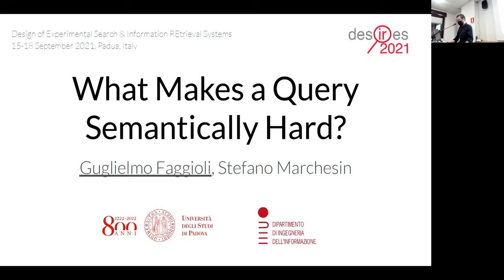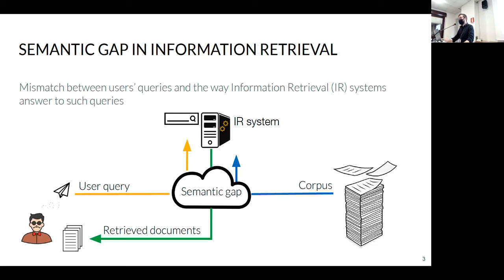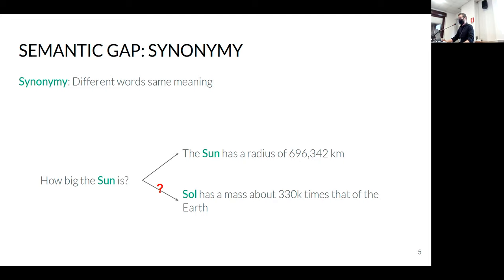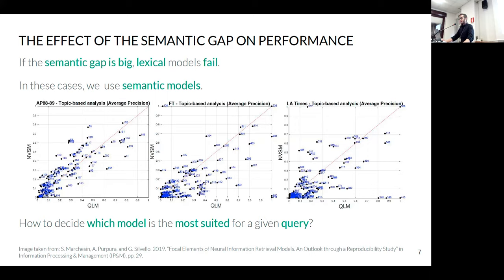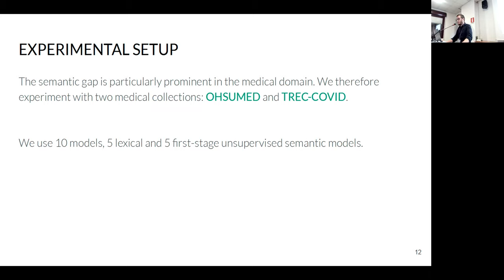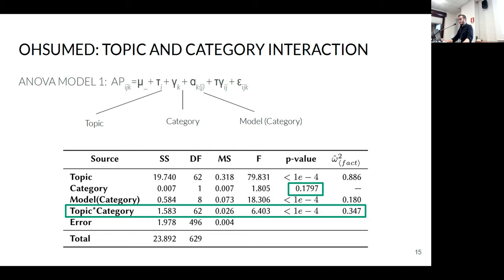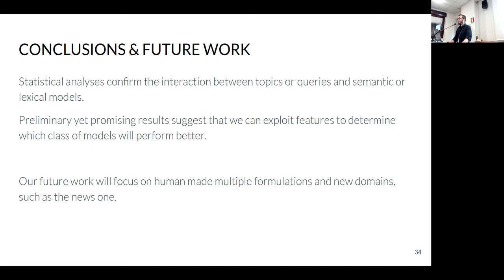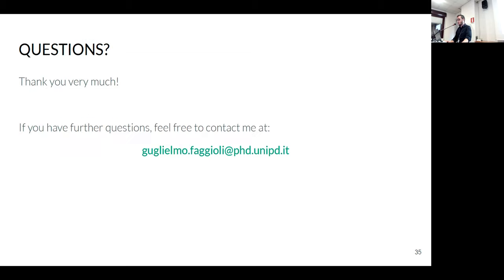Guglielmo Faggioli: What Makes a Query Semantically Hard?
Guglielmo Faggioli and Stefano Marchesin. "What Makes a Query Semantically Hard?" in Proc. of the Second International Conference on Design of Experimental Search & Information REtrieval Systems (DESIRES 2021), Padua, Italy, 15-18 September, 2021, pp 61-69.